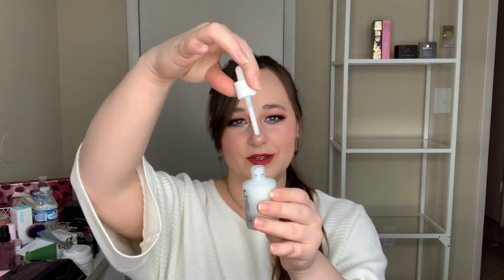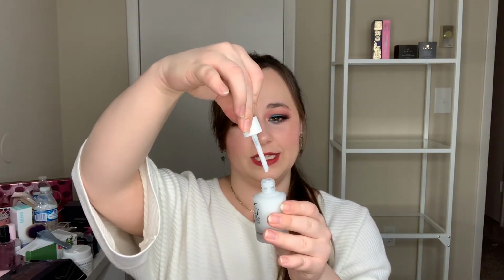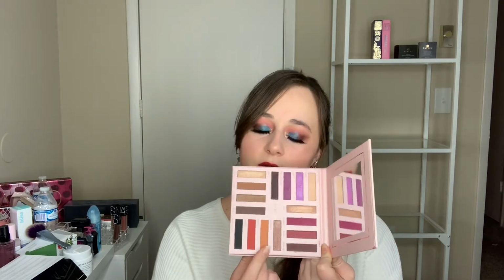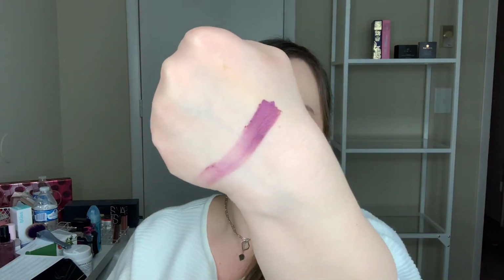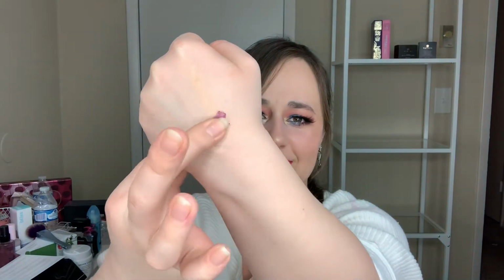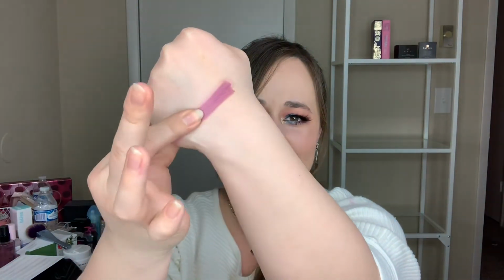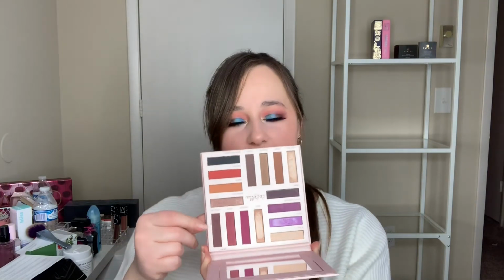THE BOX February 2020 | Fashionsta - LATE AGAIN!?!?!?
Hey y’all! This is my unboxing of The Box from Fashionsta. Let me know what you think! Do you guys get this box?